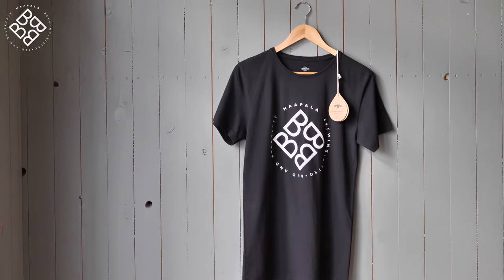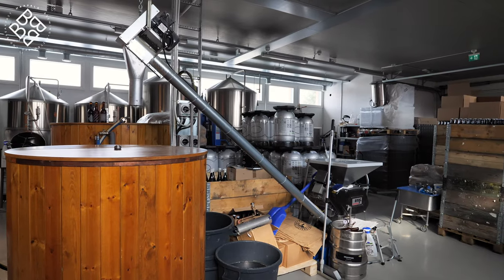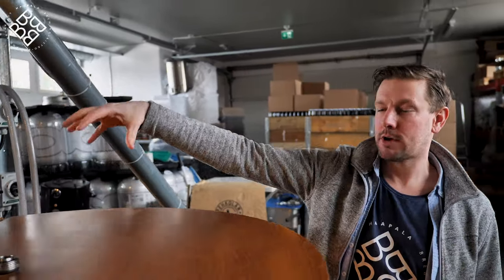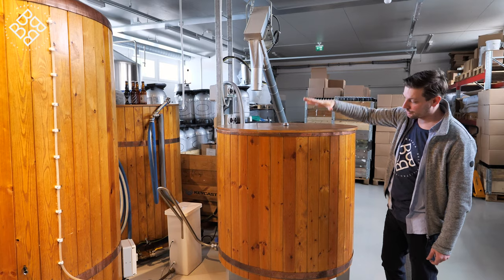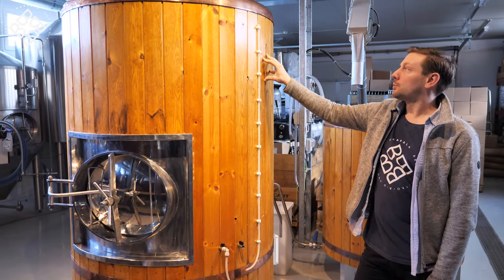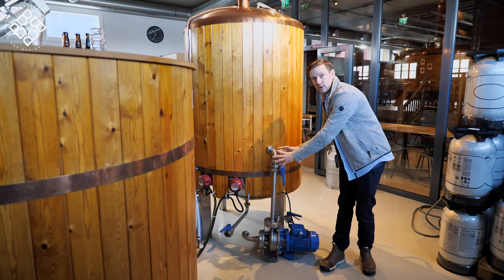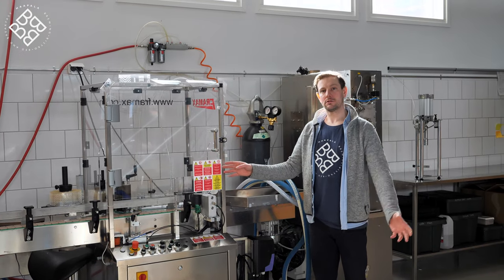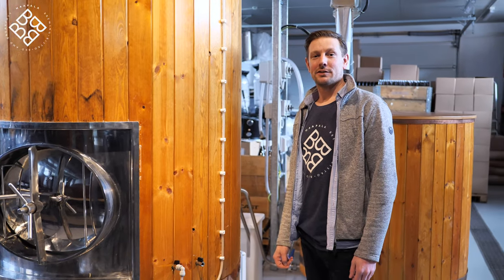HAAPALA - brewery tour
Since 2018, Vuokatti - FINLAND.